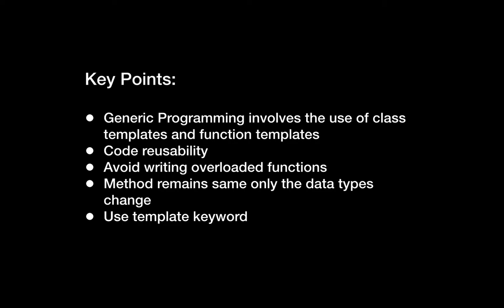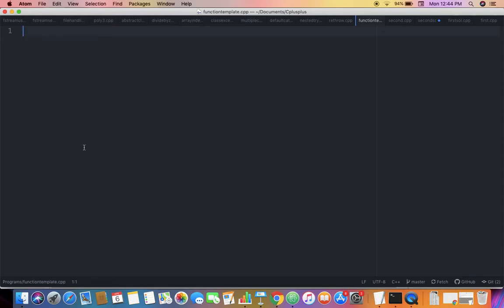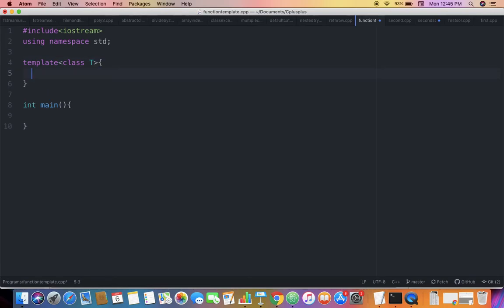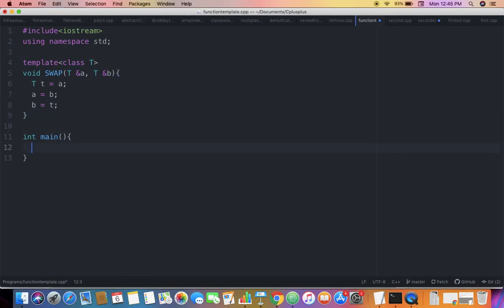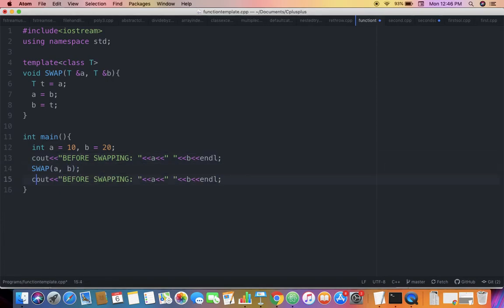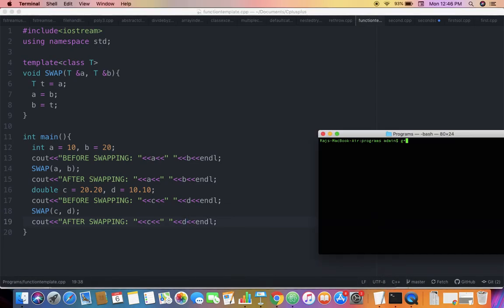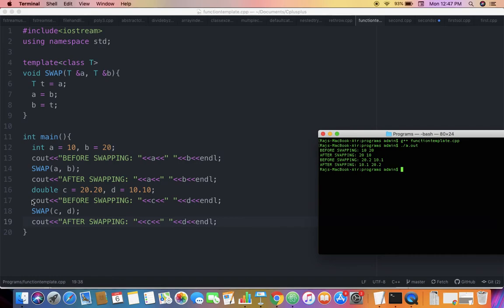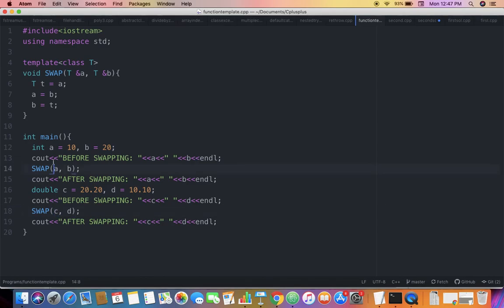Function templates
In this video we look at the function template in C++ and a simple example of a function template which implements the swap function. The code in the video can be found at the following link: